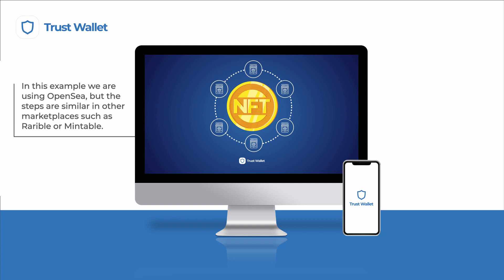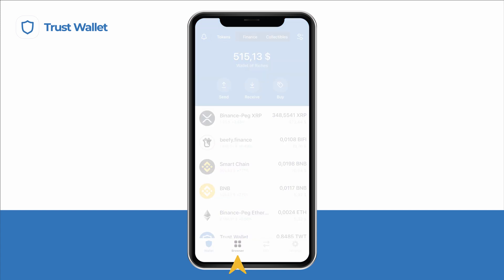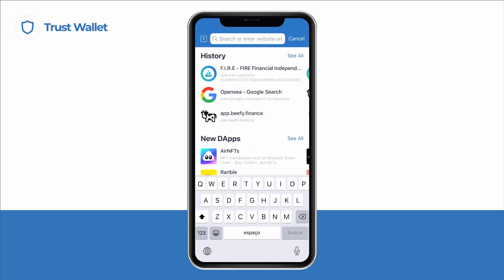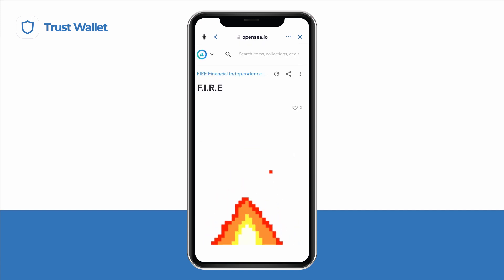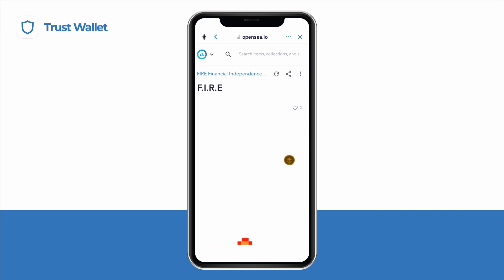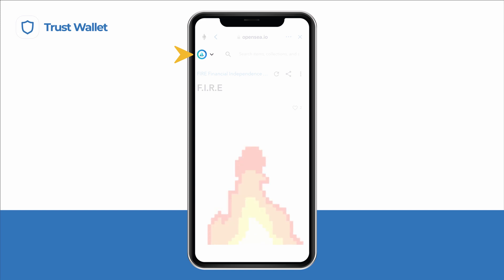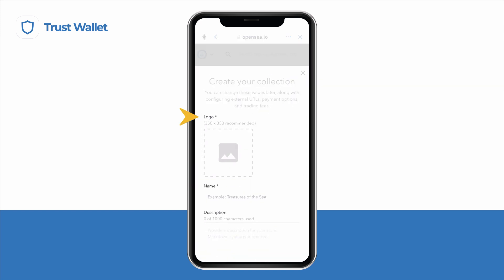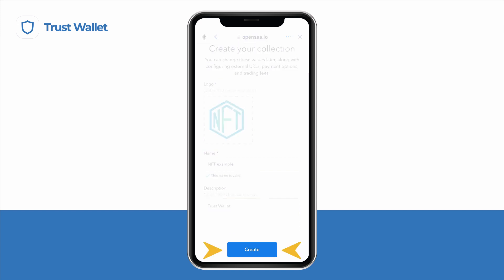Creating your own NFT in Under 5 Minutes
Minting your art, music, or other assets on the blockchain as an NFT is easier than ever! See how you can use Trust Wallet and to get started creating your own non-fungible tokens, with no coding required.